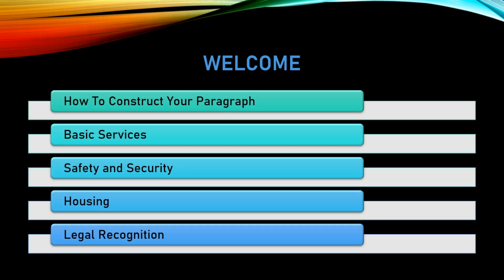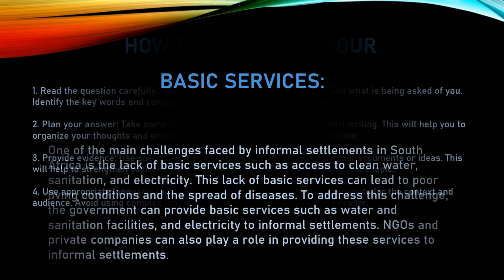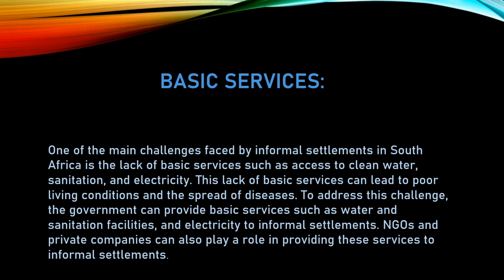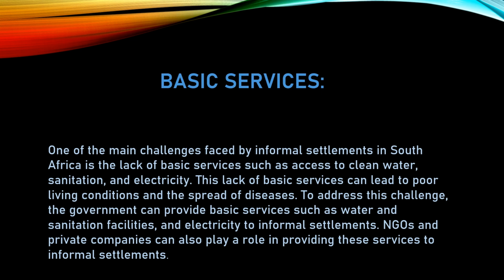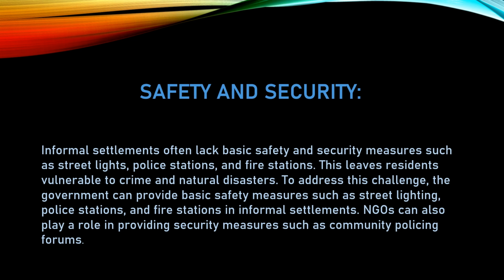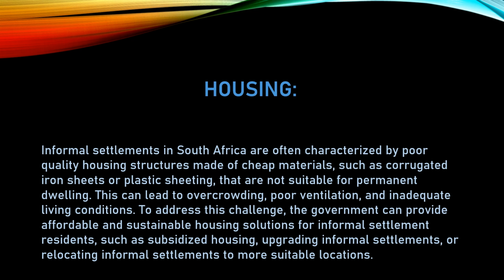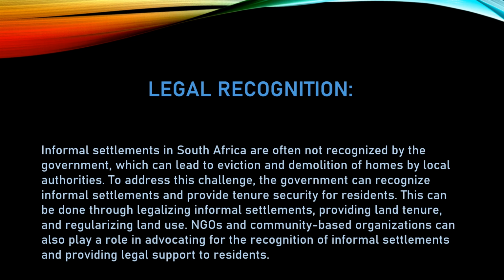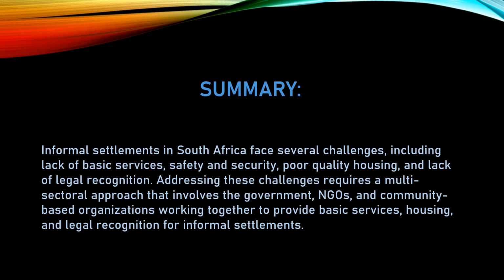Answering Paragraph Questions on Informal Settlement Challenges: A Grade 12 Geography Tutorial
In this video, we will be discussing the challenges faced by informal settlements in South Africa and what can be done to address them. This video is tailored specifically to Grade 12 learners studying Geography and aims to provide insights and knowledge that can be used to answer paragraph questions related to this topic.